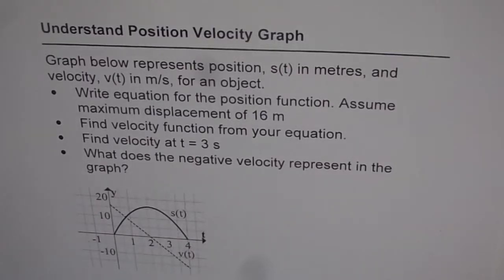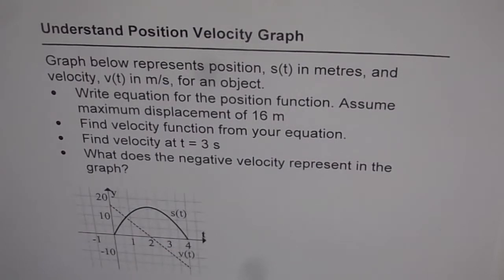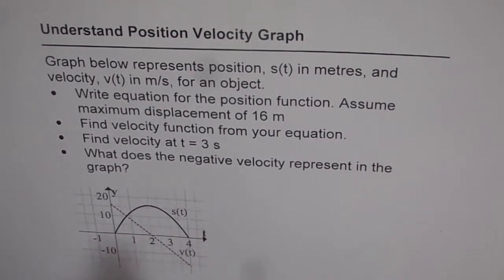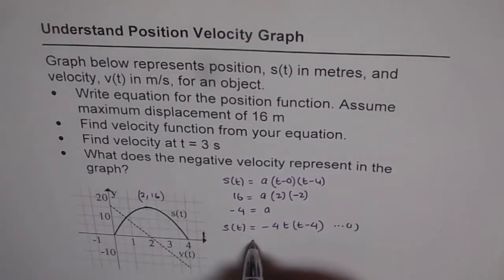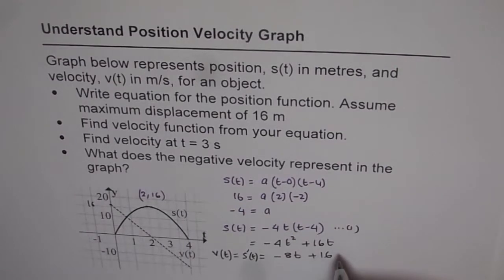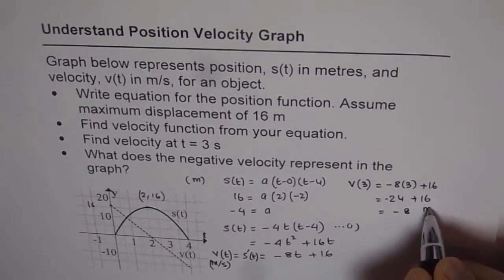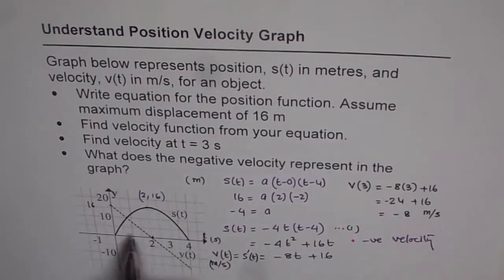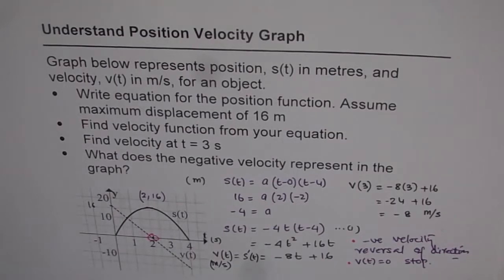Position Velocity Accelerations Higher Order Derivatives Calculus MCV4U